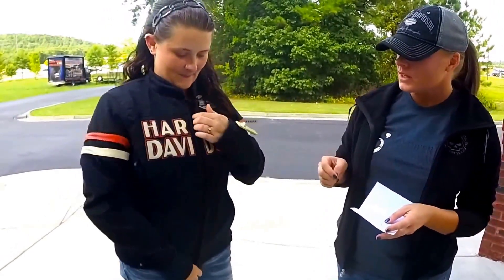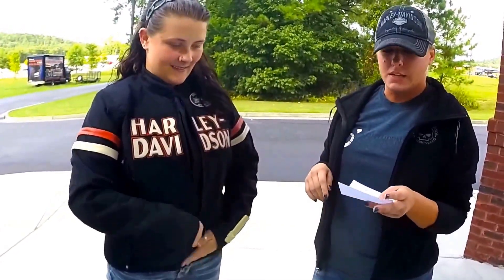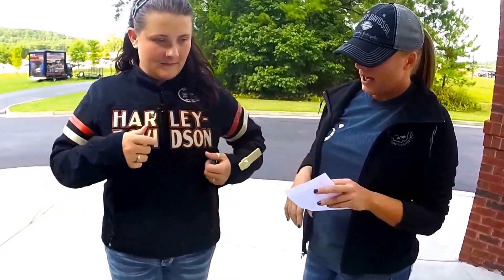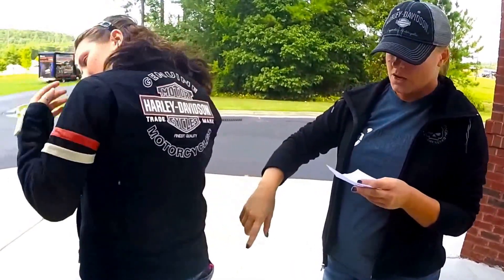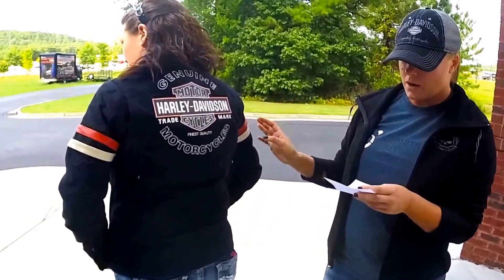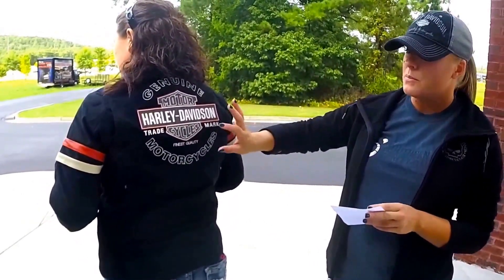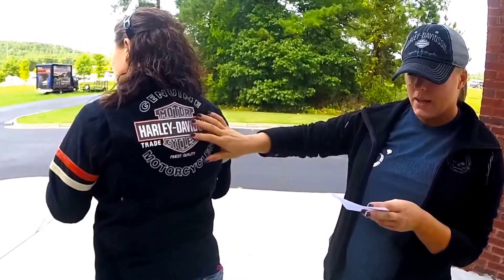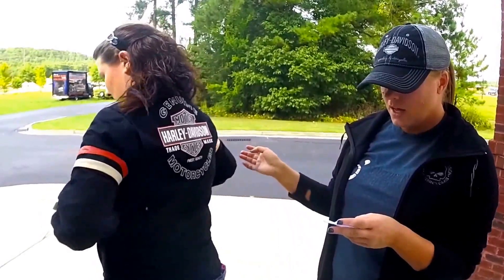Miss Enthusiast Riding Jacket Kris and Harley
98228-12VW

Harley-Davidson® Women's Miss Enthusiast Functional Jacket, Black .

 One of our most popular styles, the Women's Miss Enthusiast Functional Jacket has been satisfying our female riders for millions of miles. Waterproof polyester and nylon shell. Body armor pockets at elbows and shoulders (body armor sold separately.) Venting system includes: 2 vertical intake vents and 2 vertical exit vents. Action back and pre-curved sleeves enhance mobility while minimizing rider fatigue. Power-stretch side panels and zippered cuffs provide a comfortable and custom fit. 3MTM ScotchliteTM Reflective Material, leather trim graphics and embroidered appliqué graphics.